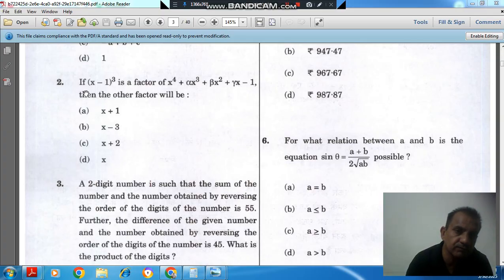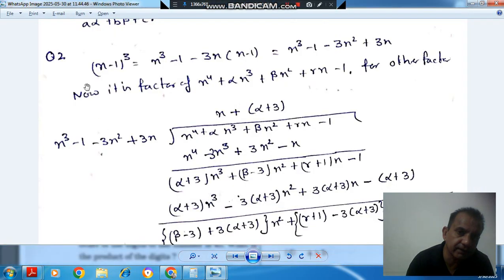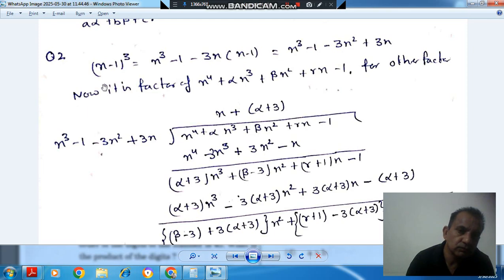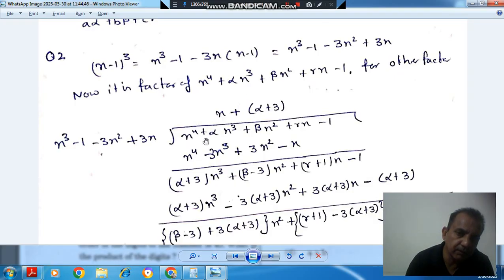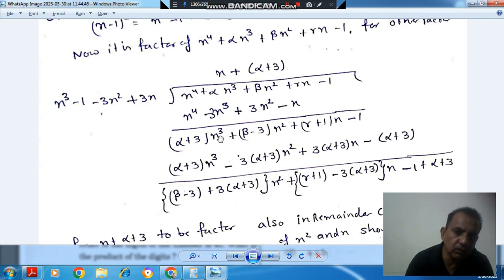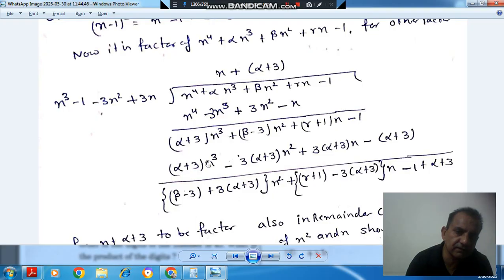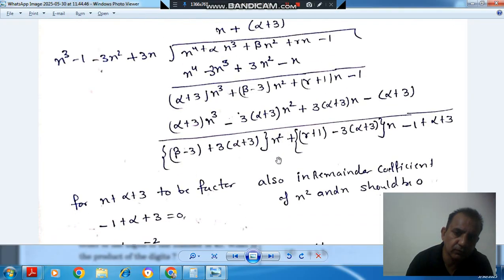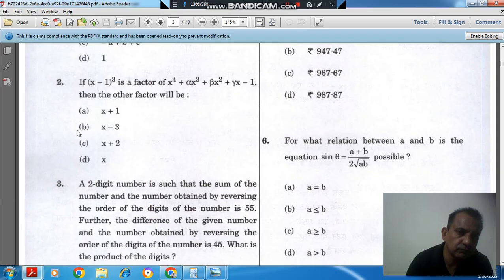Q2 Combined Defense Services (C.D.S) II 2023 Elementary Mathematics